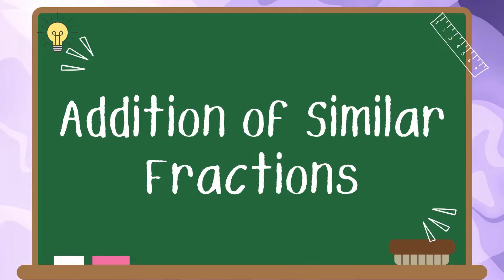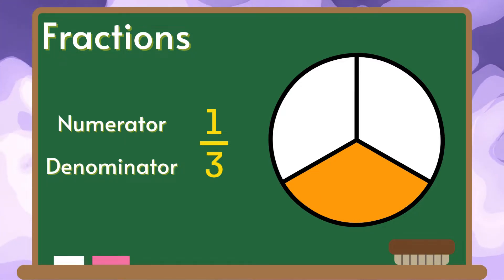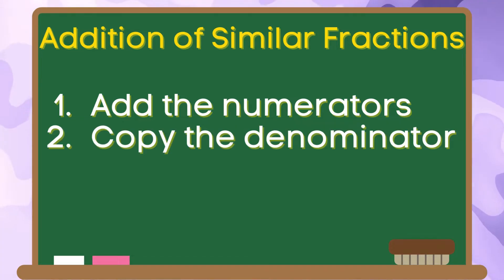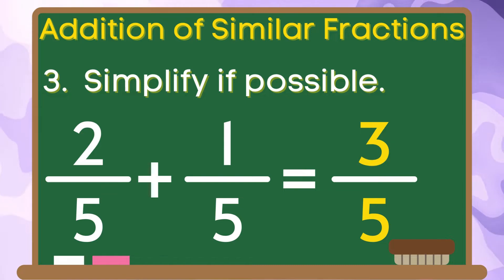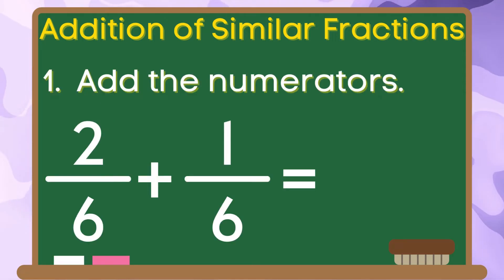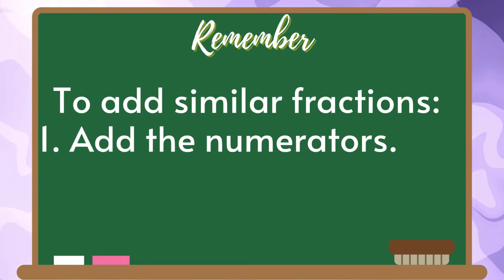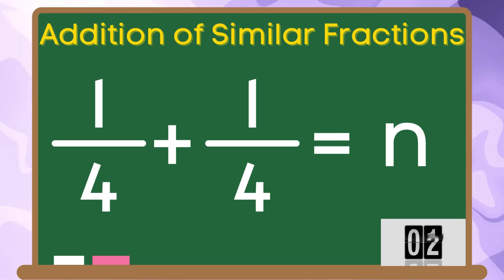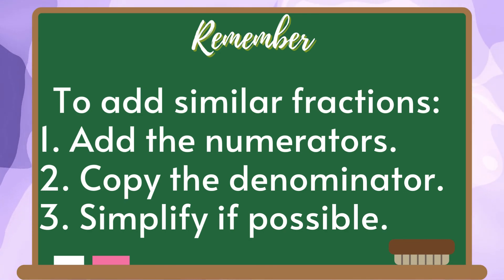Mathematics | Addition of Similar Fractions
Addition of Similar Fractions | How to add similar fractions?
8th World Wonder by RKVC